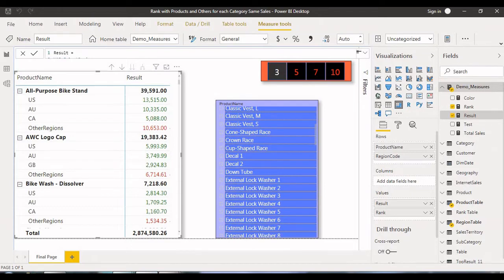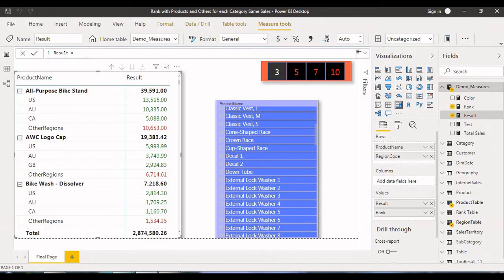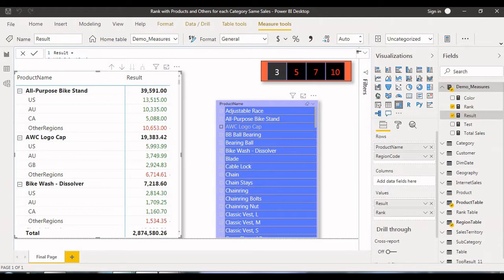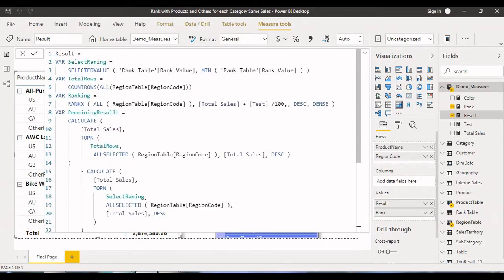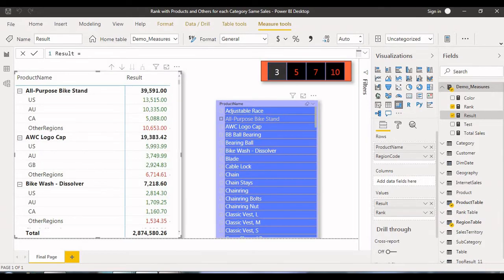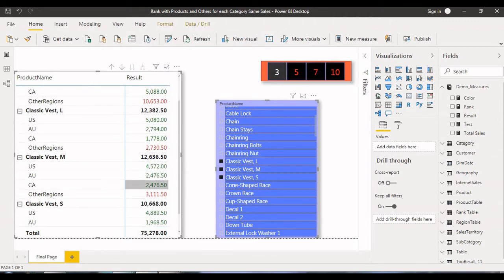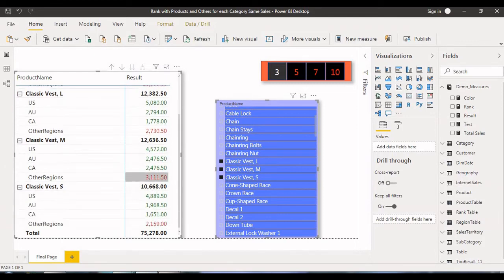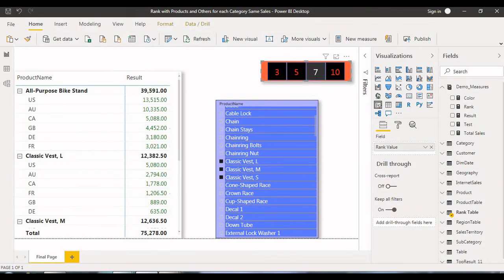Microsoft Power BI and DAX Part 148 : How to show different ranks for each region in Matrix.